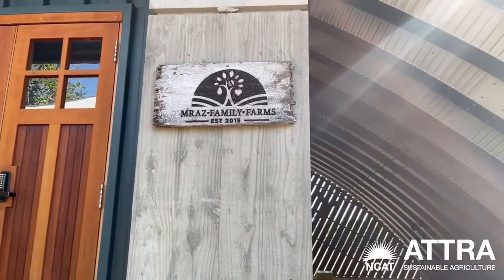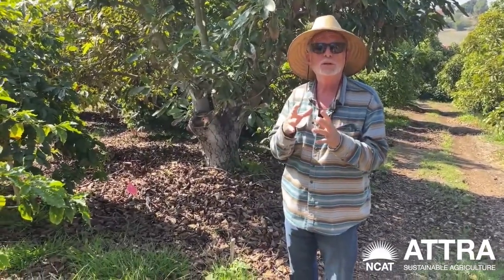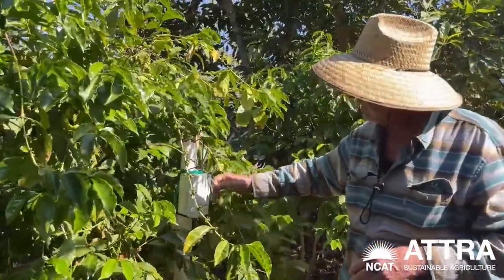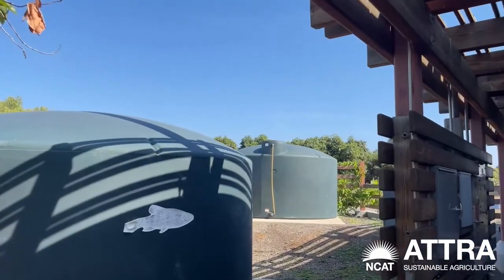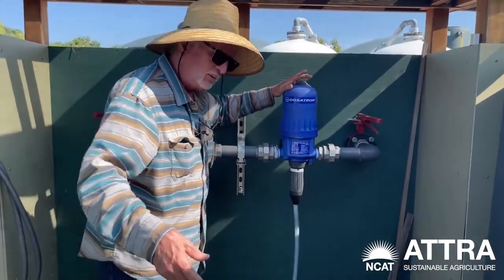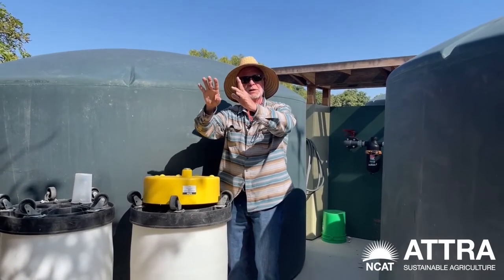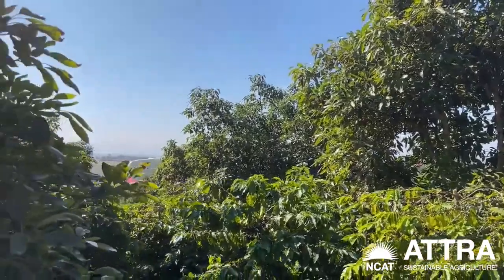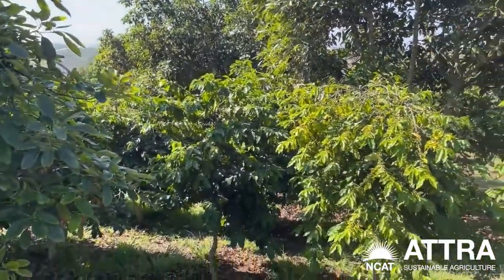Managing Water and Nutrients in a Coffee and Avocado Alley Cropping System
In this video, we head to Jason Mraz's family farm in San Diego, California, where he is growing both specialty coffee and avocados in a single integrated alley cropping system.

This video explores the specifics of the below-ground considerations to think about when managing a coffee and avocado alley cropping system, including how to meet both crops' water and nutrient needs.

There are many economic, on-farm, and ecosystem benefits that can occur when multiple crops are combined into one agroforestry system such as this, but it's important to manage competition for water and nutrients in order to reap the maximum benefits. This video discusses how Mraz Family Farm is doing just that.